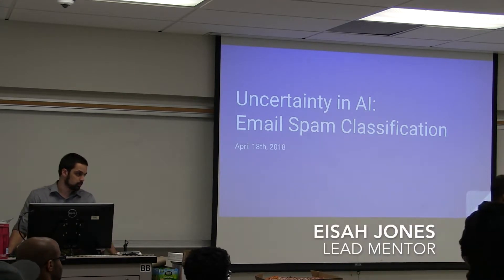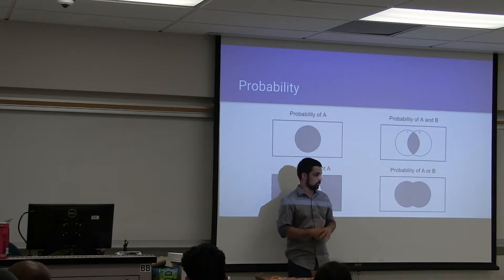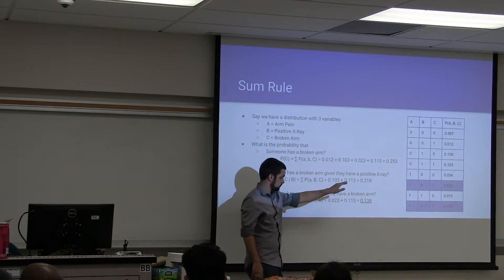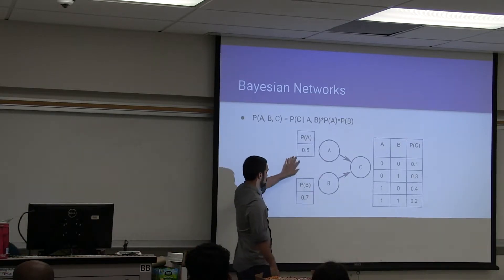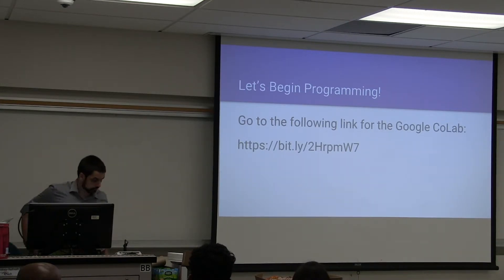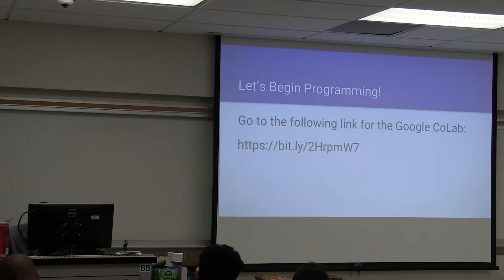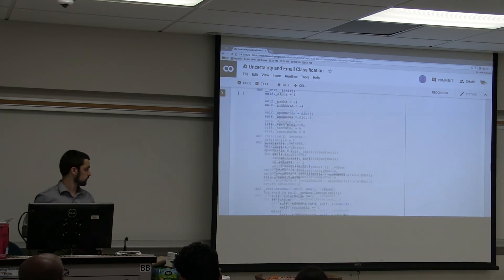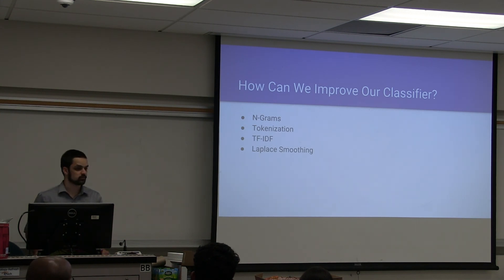Uncertainty in AI: Email Spam Classification by Eisah Jones | Workshop #2 Spring 2018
This video is from second workshop for the spring quarter 2018. Our Lead mentor Eisah Jones gives an overview about classification in email spamming